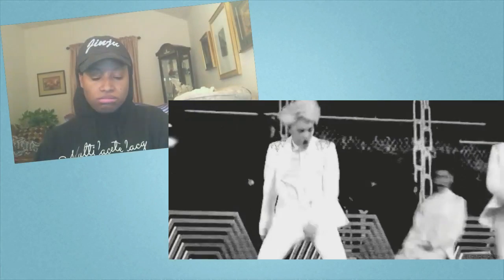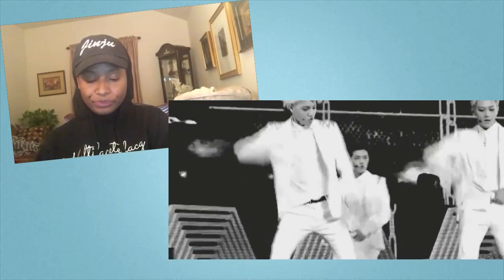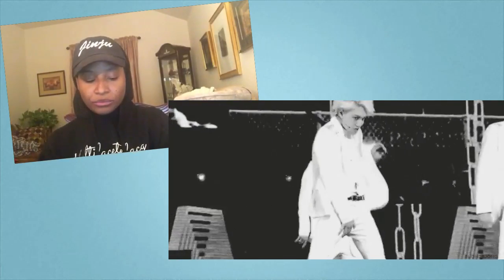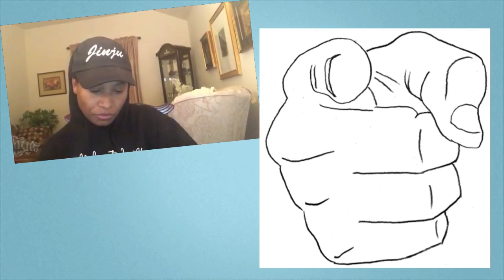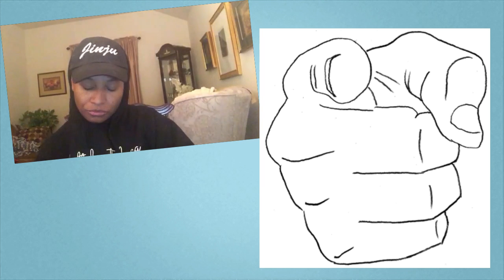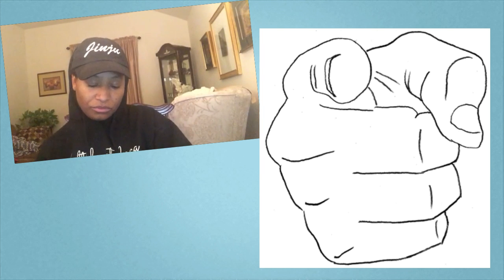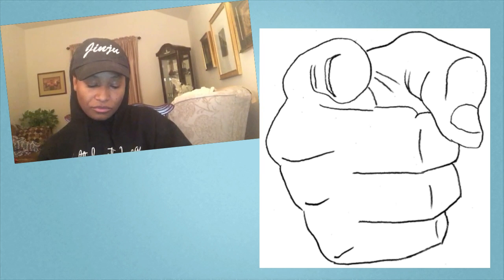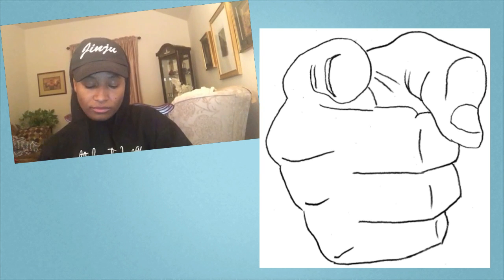EXO Kai, Here's A Letter | Multifacetedacg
All content was created for the enjoyment of K-pop fans and Multifacetedacg supporters while I was active on YouTube. Thank you for (still) watching!

to see what I'm up to now.

SOCIAL MEDIA @multifacetedacg
Clubhouse, Facebook, GoodPods, Instagram, K-pop Amino, Podchaser, Twitter